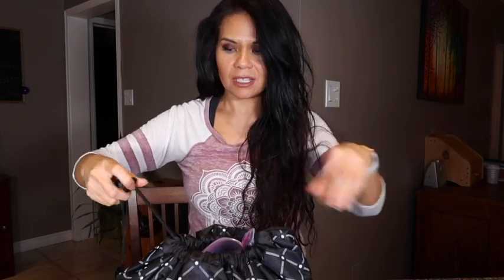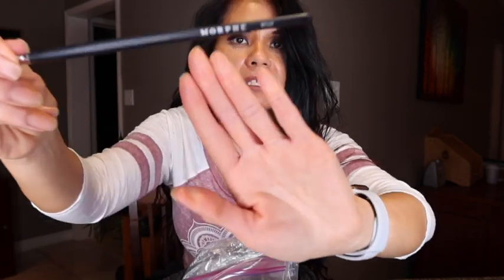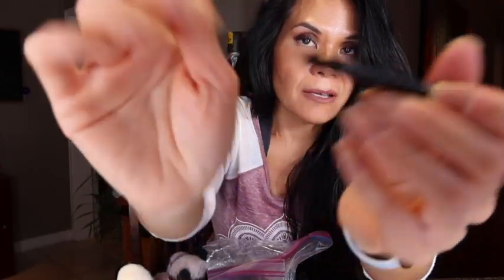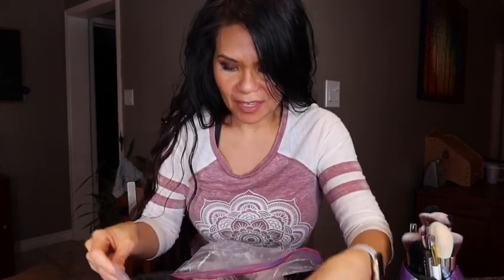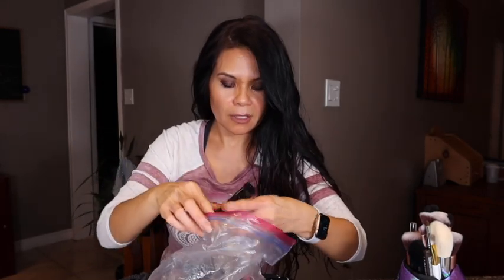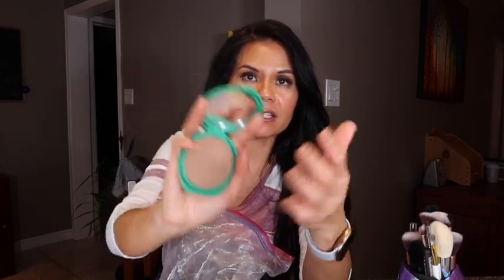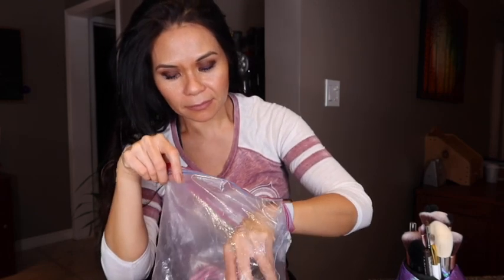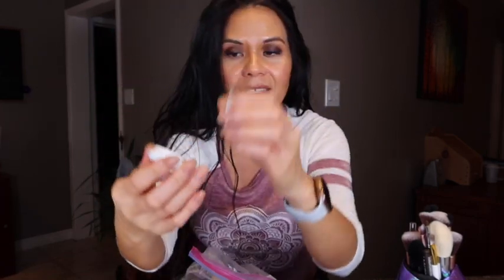WHAT'S IN MY TRAVEL DRAWSTRING MAKE UP BAG / POUCH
My name is Christine,
I'm a make up fanatic, I enjoy working out and the crazy things that life throws at me. Oh yes, I like shopping too lol. YouTube is my hobby and I upload my videos 2x a week.

This video is about what I like to keep in my TRAVEL make up bag. These items stays here and add what I need for certain type of vacation or travel I might be in. Hope this video helps you with your vacation as well.

Products mentioned:

Sephora travel make up brush case (not sold anymore)
Avon lip liner (neutral)
Clairol (dark brown)
Essence highlighter
Tarte transluscent loose powder
Avon crush berry (cream blush)
Burts bees lipstick
Cover Girl cream shadow
Cover girl peach punch palette
Tatcha (solid primer)
Drawstring make up pouch